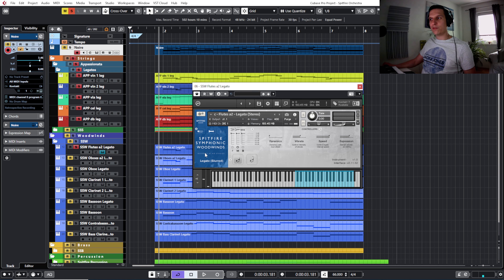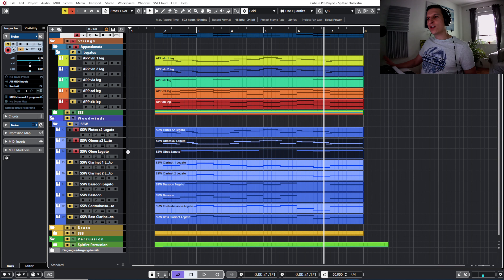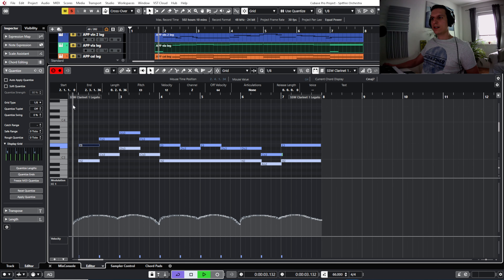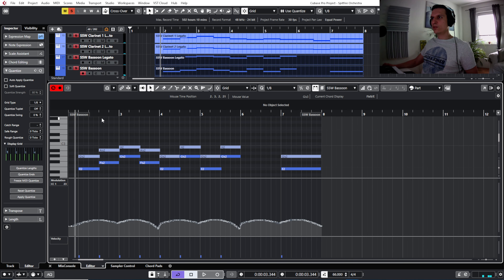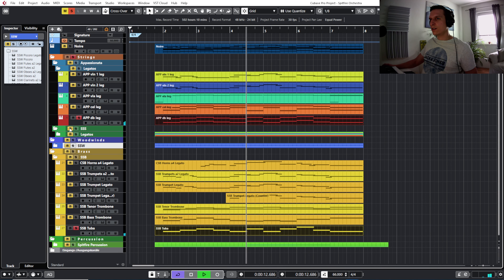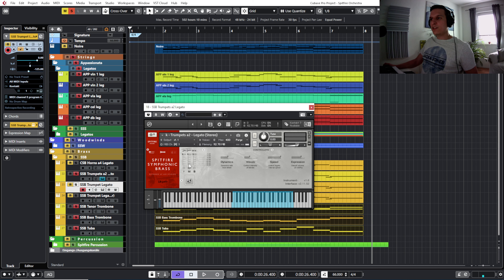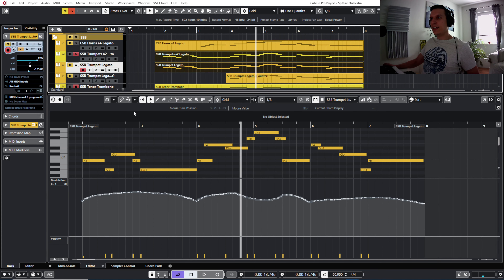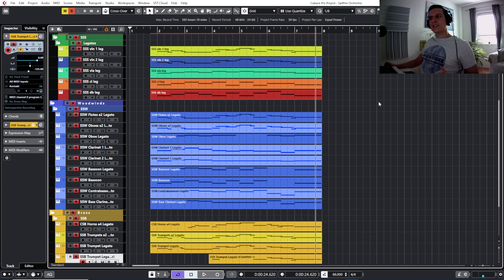Composing Orchestral Music - Part 2 | Cubase Tutorial | Spitfire Symphonic Woodwinds & Brass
In this second part of my Orchestral Music Composition Tutorial we will take a deeper look into the woodwinds, brass and percussion section. I will go through the individual instruments, show you the libraries that I used and also some mixing and mastering plugins during the video!

The tutorial is intended to anyone who is passionate about music composition but also to other composers to give some insight in my personal workflow.

🤗 You are always welcome to connect with Phantasia Music:
🎧 Spotify Streaming:

🎻 Sample Libraries:
- @spitfireaudiollp  Spitfire Appassionata Strings
- @spitfireaudiollp  Spitfire Symphonic Strings
- @spitfireaudiollp  Spitfire Symphonic Woodwinds
- @spitfireaudiollp  Spitfire Symphonic Brass
- @spitfireaudiollp  Spitfire Orchestral Percussion
- @cinematicstudioseries2985  Cinematic Studio Brass
- @NativeInstruments  Noire

🎛️ Plugins:
- @oeksound  Soothe 2
- @TheHouseofKushTV  Clariphonic
- @waves  SSL G-Master Buss Compressor
- @iZotopeOfficial  Ozone & Tonal Balance Control
- @sonnoxplugins  Oxford Inflator

💿 DAW: Cubase Pro 11
🎹 Midi Keyboard: Akai MPK249